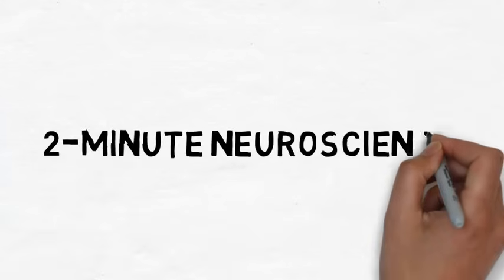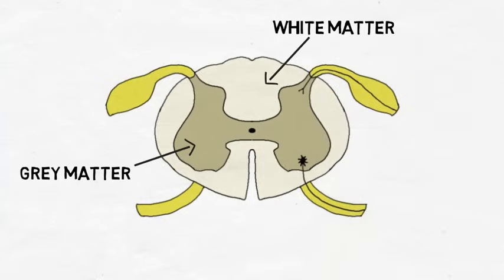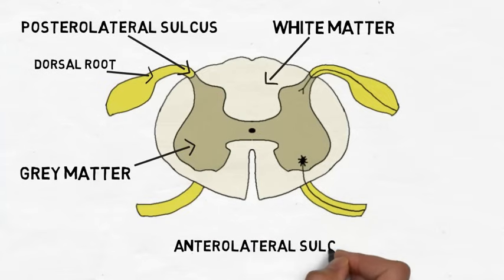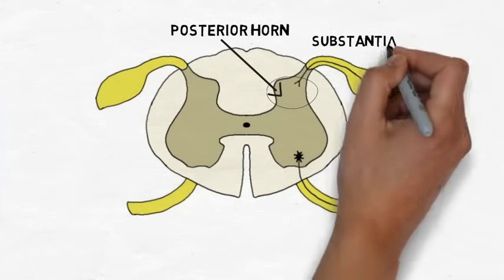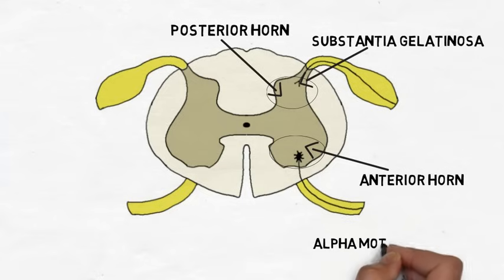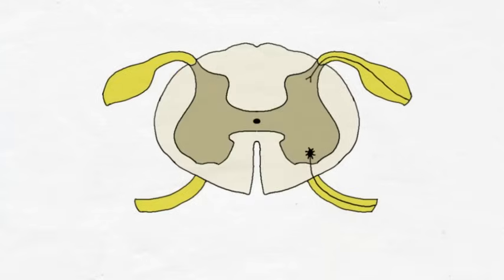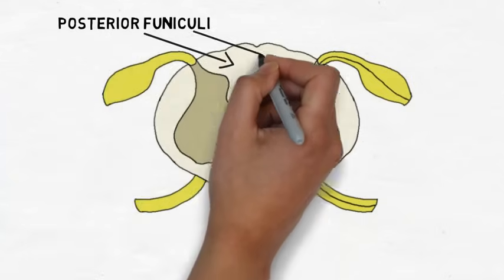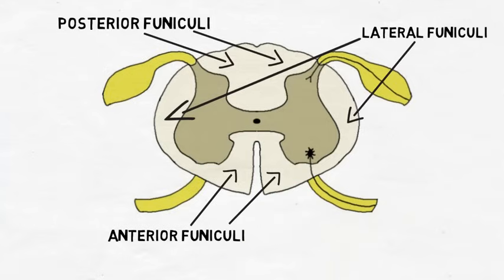2-Minute Neuroscience: Spinal Cord Cross-section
In my 2-Minute Neuroscience videos I explain neuroscience topics in 2 minutes or less. In this video, I cover the spinal cord in cross-section. I discuss how the spinal cord is composed of grey and white matter. The grey matter is divided into 3 regions: the posterior horn, anterior horn, and intermediate grey matter. The white matter is divided into the posterior, anterior, and lateral funiculi. I describe all of these subdivisions and the functions they are primarily involved in.

For an article (on my website) that explains the spinal cord, click this

TRANSCRIPT:
Welcome to 2 minute neuroscience, where I simplistically explain neuroscience topics in 2 minutes or less. In this installment I will discuss the spinal cord in cross-section.

When you look at the spinal cord in cross-section at any level you will see a butterfly shaped region of grey matter surrounded by white matter. The grey matter is made up of cell bodies of neurons while the white matter consists of axons that travel up the spinal cord to the brain and down the spinal cord to the body. There is a small groove called the posterolateral sulcus where dorsal roots enter the cord carrying sensory information. There is another groove that is not very distinct on the front of the cord called the anterolateral sulcus. Ventral roots leave the cord from the anterolateral sulcus to carry motor information to the muscles.

The grey matter is divided into three regions. The posterior horn contains interneurons that make connections within the spinal cord and neurons that enter ascending pathways carrying sensory information to the brain. There is a section of the posterior horn called the substantia gelatinosa that contains neurons that specifically carry pain and temperature sensations to the brain.

The anterior horn contains the cell bodies of motor neurons that activate skeletal muscle. These neurons, called alpha motor neurons, leave the cord in the ventral roots and represent the way the nervous system enacts voluntary and involuntary movements.

The intermediate grey matter has some characteristics of the areas surrounding it, but it also contains neurons involved in autonomic functions, or functions that are automatic and occur without conscious control like heart rate and respiration

The white matter of the spinal cord consists of bundles of ascending and descending fibers that carry sensory information to the brain and motor information to the body, respectively. These bundles of fibers are called funiculi. The back of the spinal cord contains the posterior funiculi, which contain important pathways that carry information about touch and limb position to the brain. The lateral funiculi are found in the lateral portion of the cord; important pain pathways are found here as well as important descending pathways that are responsible for causing movement. The anterior funiculi contain various ascending and descending pathways.